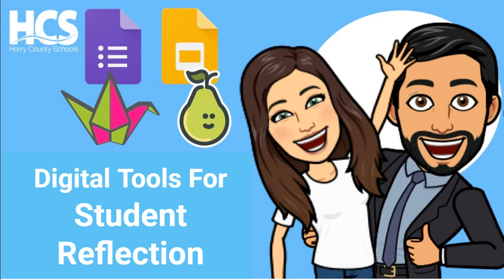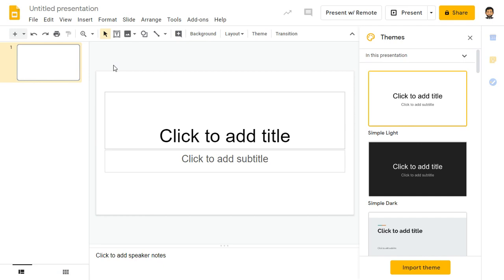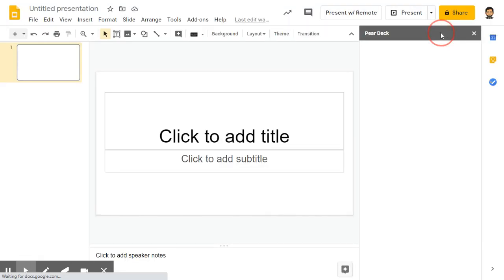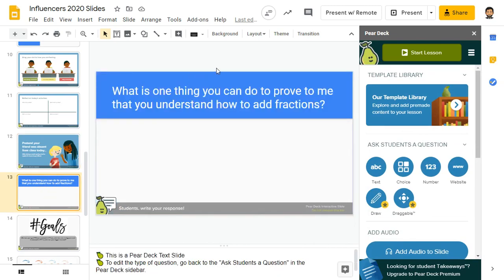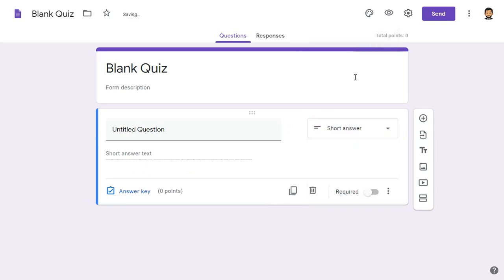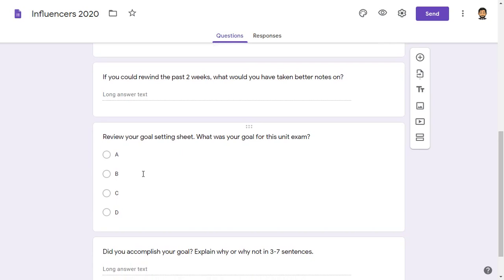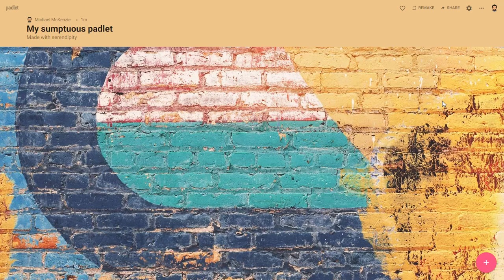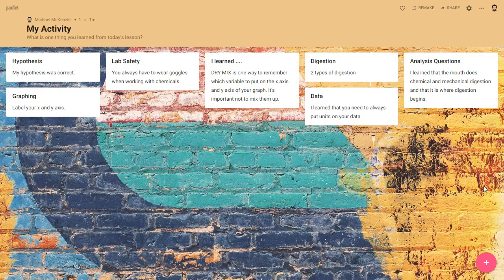4 tools to use for student reflection questions | Pear Deck, Google Slides, Google Forms and Padlet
Learn how to use digital tools for student reflection questions including Google Forms for teachers, Google Slides presentation, Pear Deck for Google Slides, and Padlet app to encourage student reflection questions.

The McKenzies made up this great Google Site that houses all of their Student Reflection questions resources on using tools like Pear Deck, Google Slides, Google Forms and Padlet.

Participants will learn the importance of reflection by utilizing digital tools, such as Google Forms, Padlet, Google Slides and Pear Deck. Each tool gives a unique way to complete daily, weekly, or end of unit reflections on learning. Participants will leave with their own creation of each tool.

- Going Deeper with Google Slides

From Michelle and Marie:
- Choice Boards for Horry County Schools with Google Slides

- Getting Started with Google Slides tutorial

From Amanda and Alex
- How to create Bitmojis with Google Slides for Google Classroom tutorial
- Instructable to get started with Bitmoji Classroom

From Nicole and Whitney
- Choice Board Differentiated Activities in Google Slides tutorial | Google Classroom for students

- How to use the Nearpod Add-On in Google Slides

From Faleshia and Laura
- Hyperlinking Google Slides for Assessment

- Digital Notebooking with Hyperslides from the DISCast

- Google Slides on the iPad